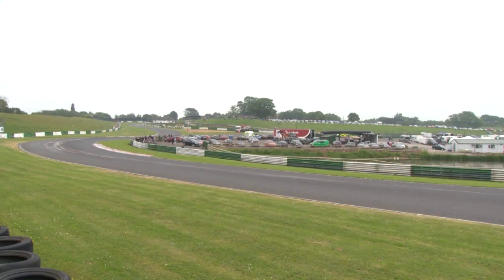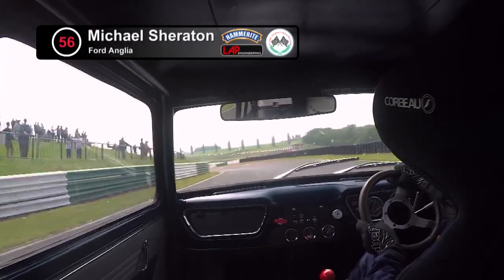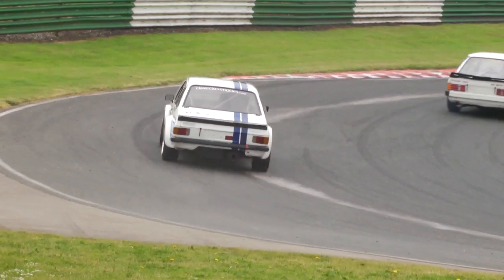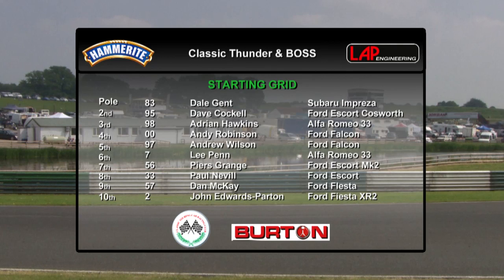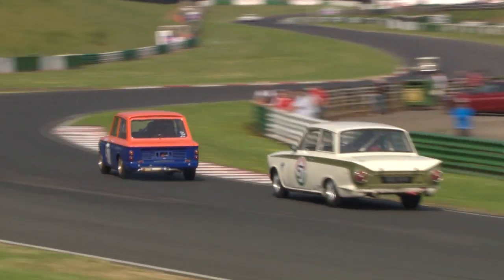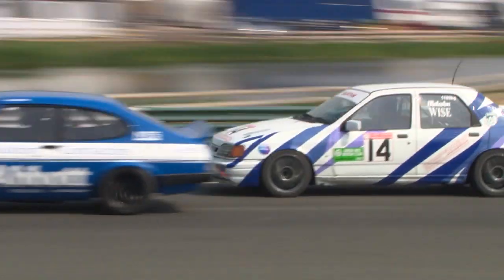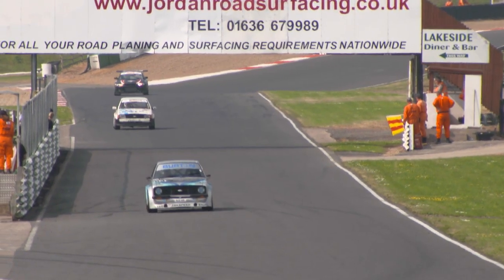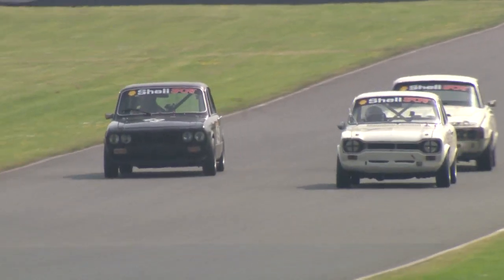CLASSIC TOURING CARS- MALLORY PARK 2018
TV Highlights from the Classic Touring Car race meeting at Mallory Park, May 2018. Originally broadcast on Motorsport TV, Front Runner and MotorTrendOnDemand.com